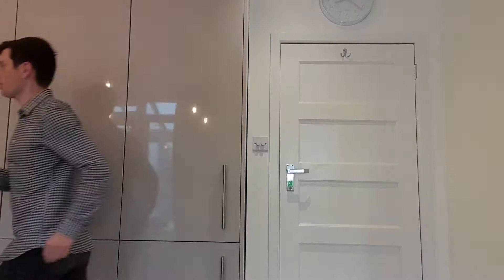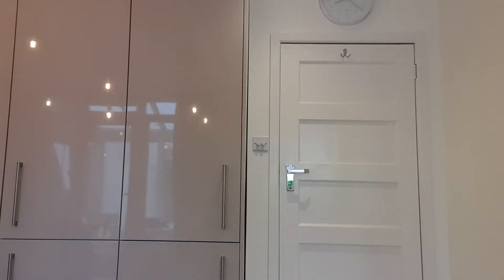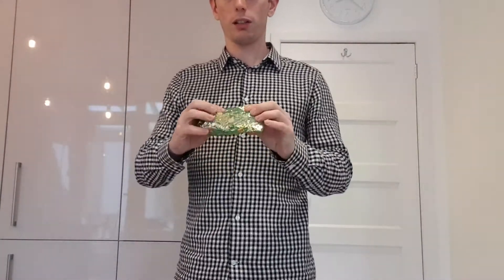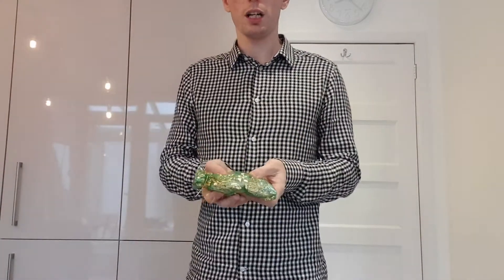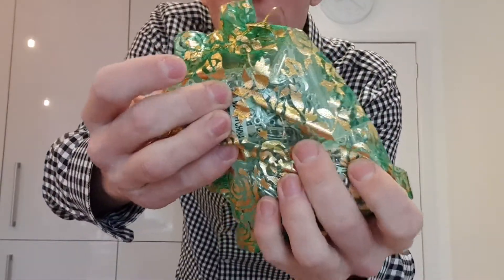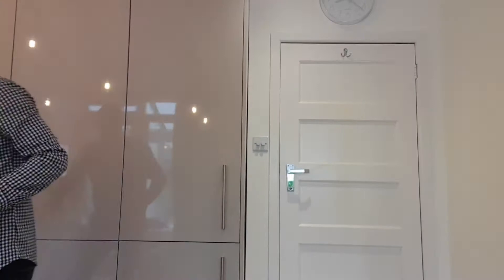How to get your Direct to Vendor letters opened? Coloured Envelopes, Stamps, Handwritten?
Sending Direct to Vendor Letters? How do you get them opened? Make your letters seem friendly, different and stand out.
Get people opening your direct marketing to generate leads.
PropertyToolkit look at how letters work for HMOs, Serviced Accommodation and land.